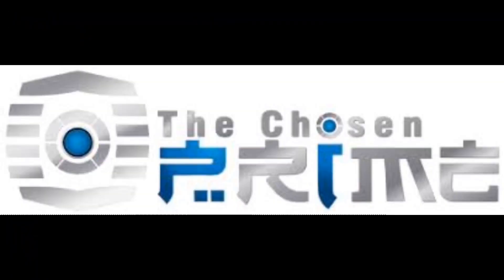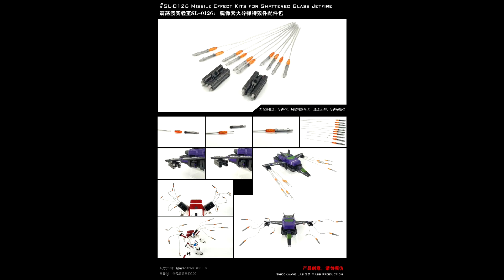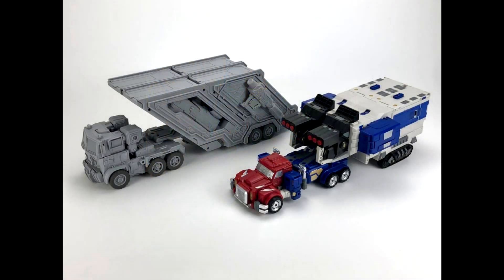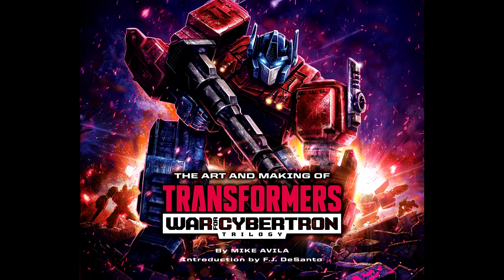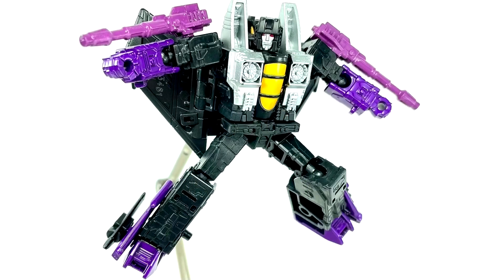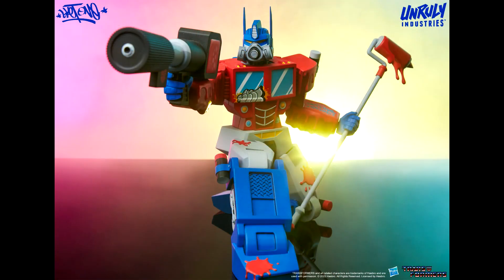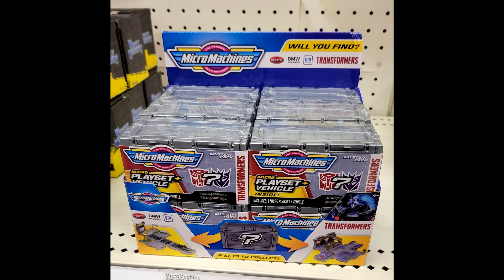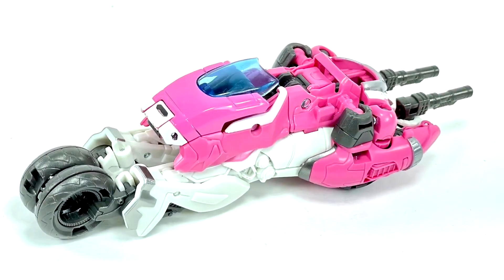Transformer News 2/25/2022. Studio Series are Everywhere! Transformer/G.I. Joe Crossover? MP News!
In this video I take a look at the Transformer News for 2/25/2022
Fanshobby Optimus Prime
Transformer News
Toy News
Action Figure News
Studio Series IN hand Images